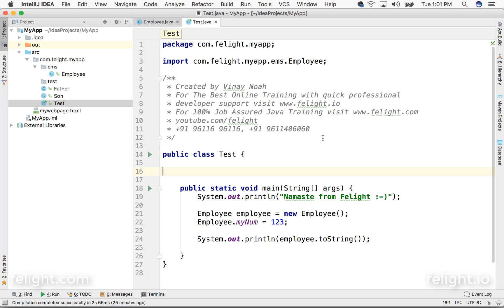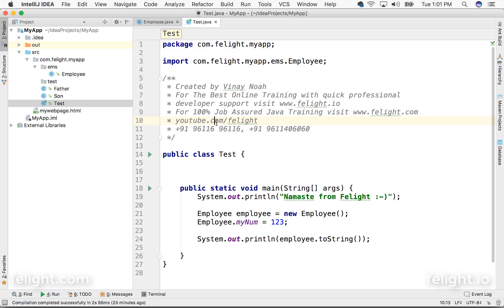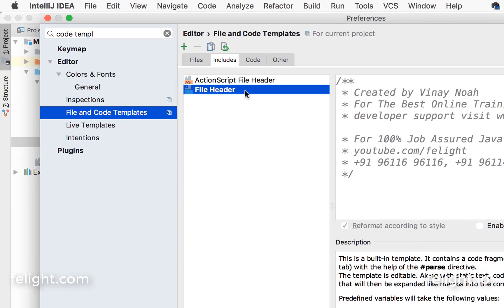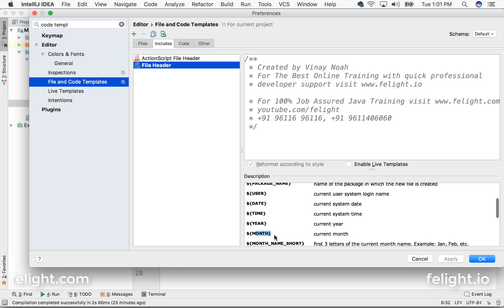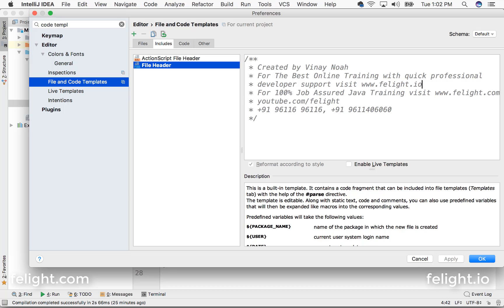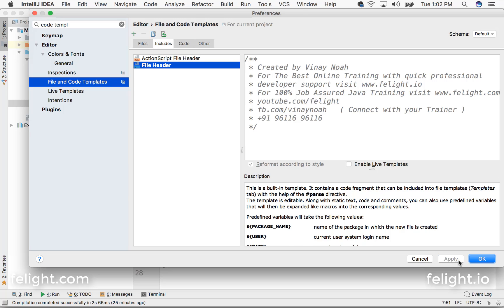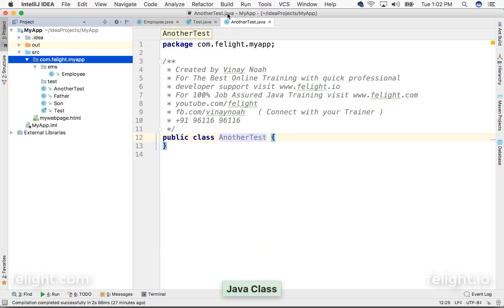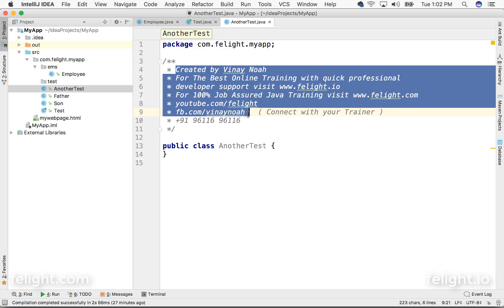[ IntellIJ IDEA ] Code Templates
IntelliJ IDEA Tutorials. Everything you need to know about IntelliJ IDEA.

and get access to this free course :-)